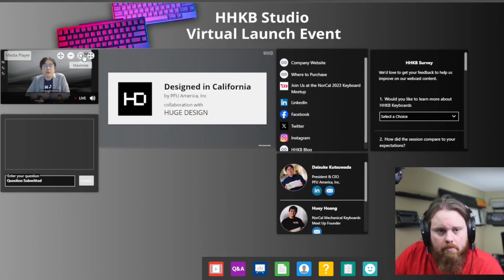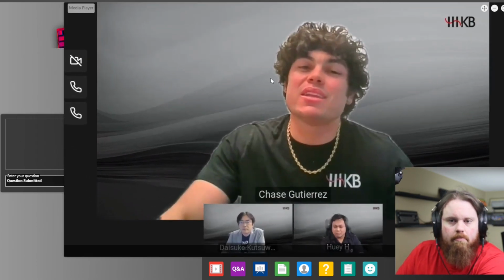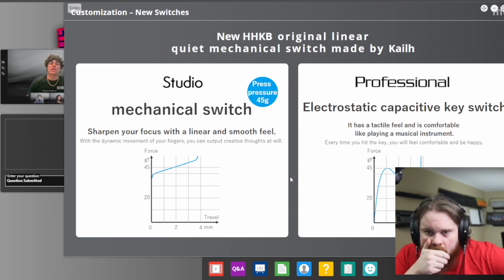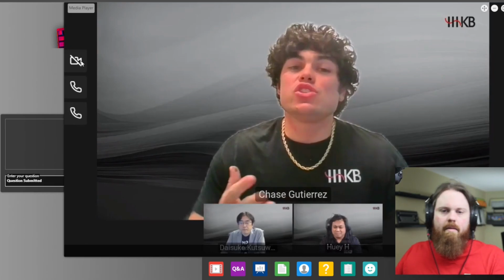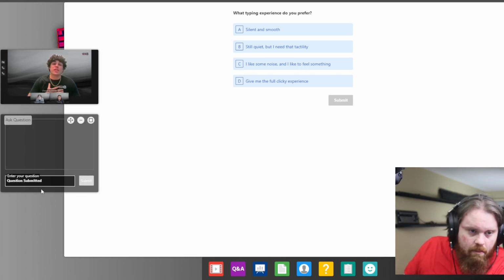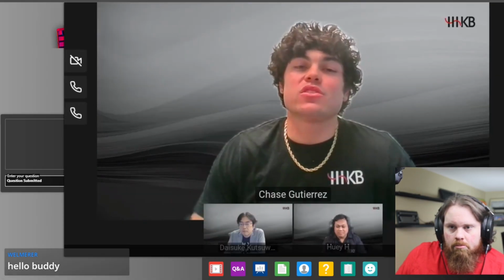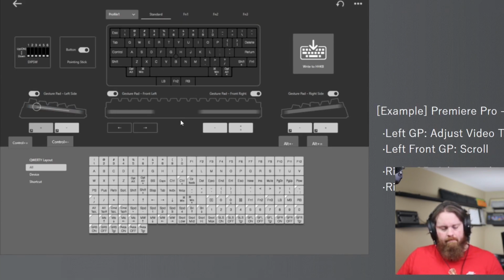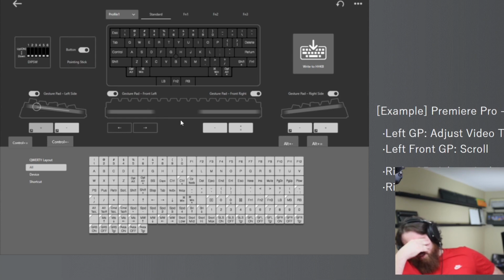HHKB Studio Press Conference: Nov 3 2023